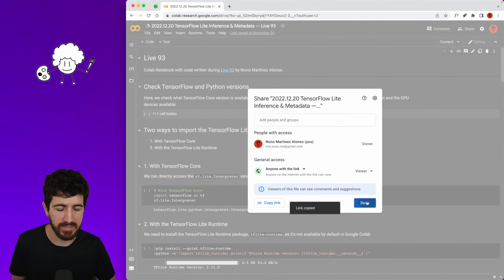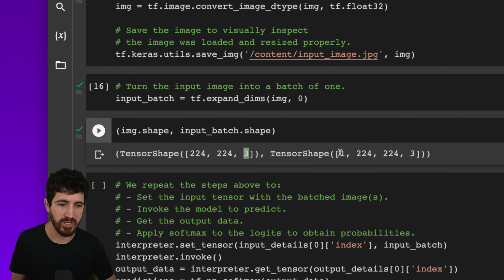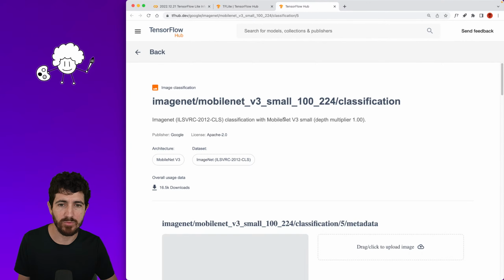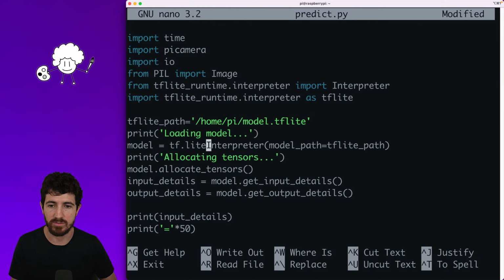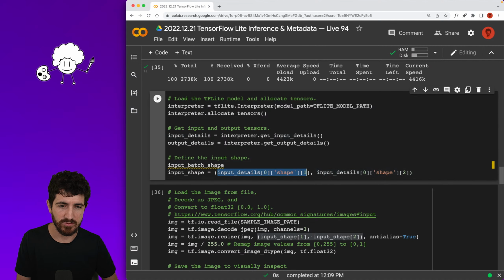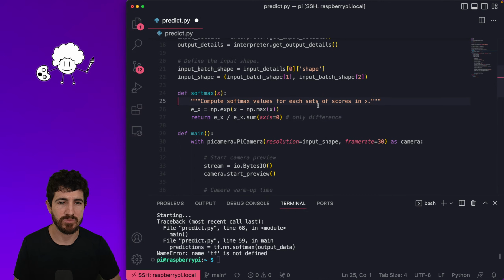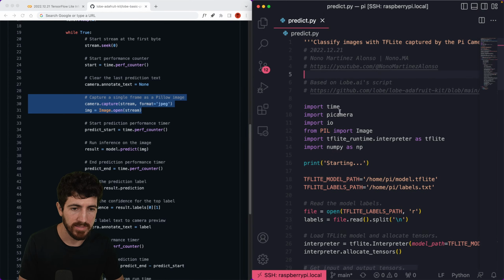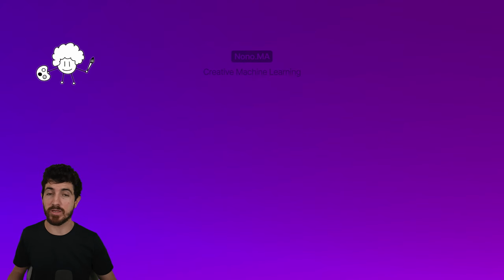Live 94: Image CLASSIFICATION in the RASPBERRY PI with TensorFlow Lite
Live streams on creative coding and machine intelligence.

00:00 Introduction
04:35 TFLite Inference & Metadata
25:29 TensorFlow Hub
28:51 Interlude
30:35 Raspberry Pi
36:47 Model
37:59 Import TFLite
39:47 SSH Editing in Visual Studio Code
46:57 Predict in Python
01:20:25 Demo
01:23:55 Recap
1:27:50 Outro